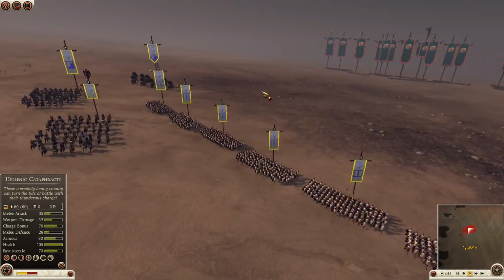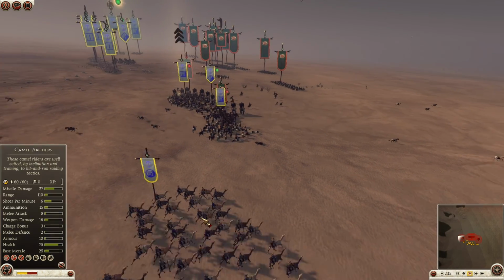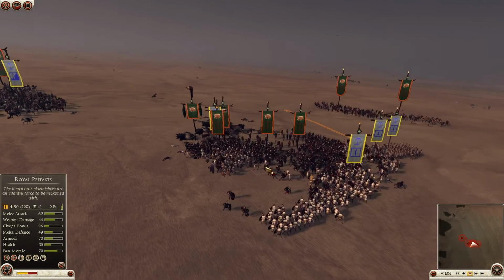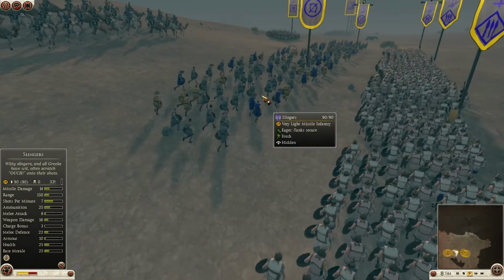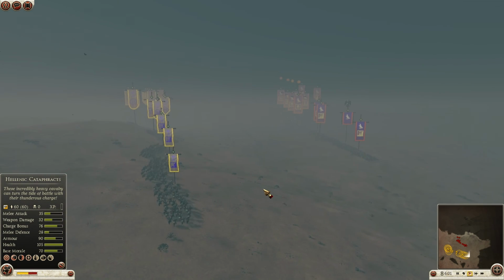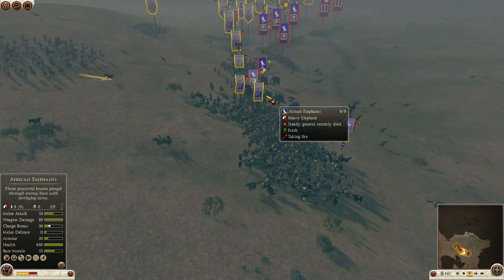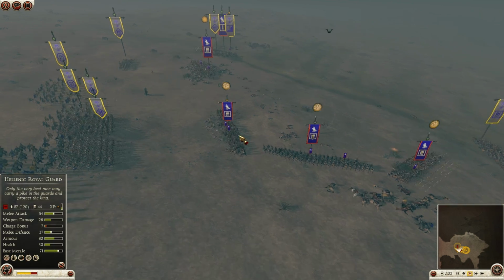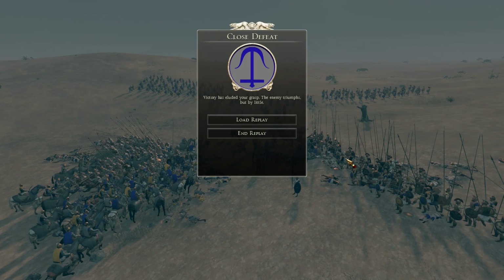Total War: Rome II - Online Battles - #16 "Seleucid Army Showcase"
I am currently saving to do a PC upgrade, any donations would be much appreciated.

Seleucid Royal Peltast core:
- 6 Royal Peltasts
- 2 Indian War Elephants
- 2 Agema Cavalry
- 1 Azat Knights (this unit could be broken)
- 1 Camel Archer
- 1 Hellenic Cataphracts (General)

+ Strong and mobile infantry core
+ Powerful fear factor that helps win cavalry fights quicker
- Lacks skirmishers
- Susceptible to strong pike cores with good supporting units

Seleucid Levy Pike core:
- 6 Levy Pikemen
- 4 Hellenic Cataphracts (General)
- 2 Azat Knight
- 2 Shield Bearers
- 2 Slingers
- 1 Camel Archer
- 1 Eastern Slingers

+ Looks big and intimidating
+ Very powerful against heavy cavalry armies
+ Very powerful cavalry component
- Can lose quickly to stronger pike units without proper micro
- Can be chain routed easily

Become the world's first superpower and command the most incredible and vast war machine of the Ancient world. Dominate the enemies of your glorious empire by military, economic and political means.

Your rise will bring admiration from your followers but will also attract greed and jealousy, even from your closest allies.

Will betrayal strike you down, or will you be the first to turn on old friends? How much are you ready to sacrifice for your vision of Rome? Will you fight to save the Republic, or plot to rule alone as Dictator — as Emperor?